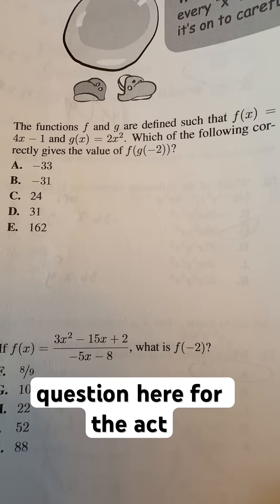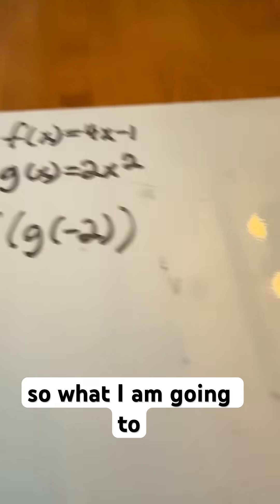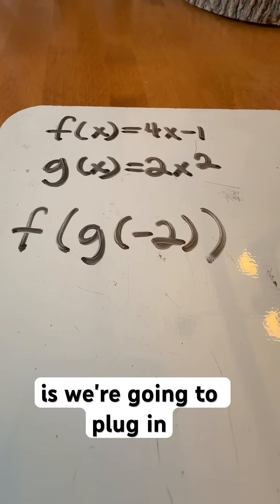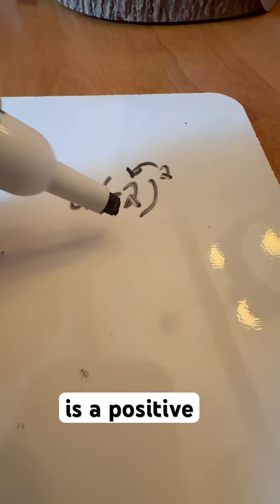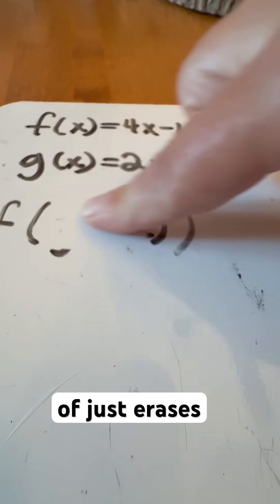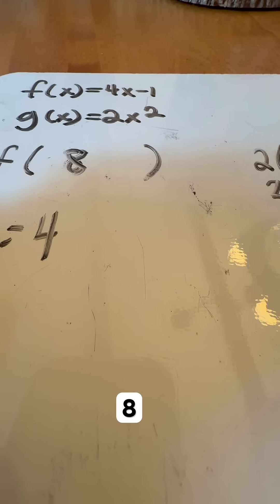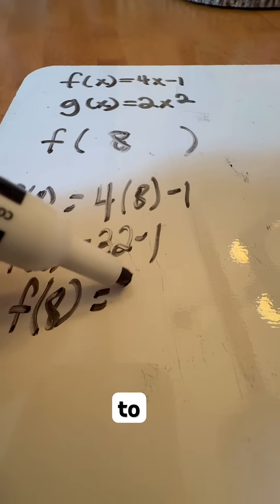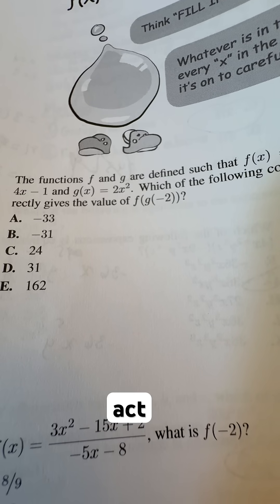ACT Function Notation